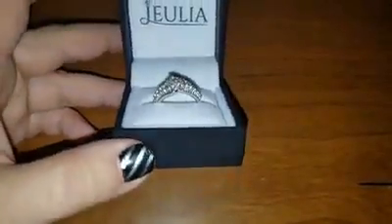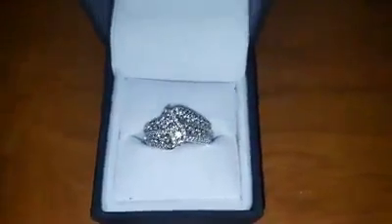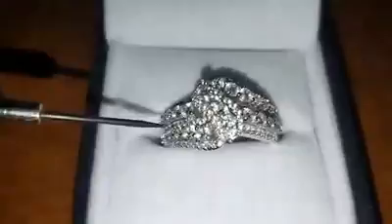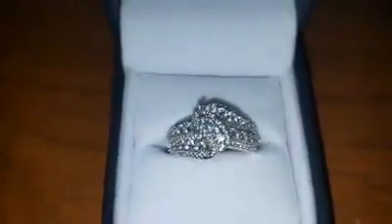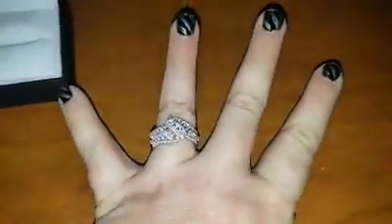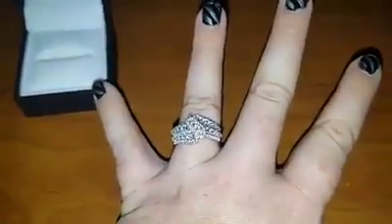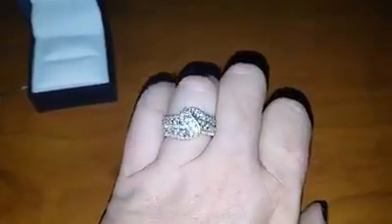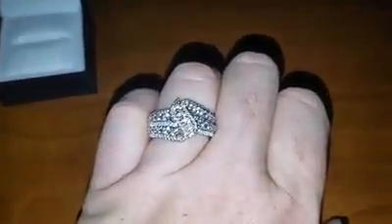Jeulia Crossover Pave Round Cut Created Sapphire Women's Wedding Band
I love rings especially ones that have lots of pretty sparkle to them. Jack buys me a new wedding band every year but I like to save those for special occasions. I tend to wear ones that are more durable (and not as valuable) when working around the house. When I saw Jeulia Crossover Pave Round Cut Created Sapphire Women's Wedding Band, I had to have it!

There are a couple reason why I had to have this band. The first reason being it for once was NOT a CZ stone ring! Dont get me wrong cubic zirconia rings are pretty but I wanted something that wasnt just cheap looking. This ring has 104 white sapphire stones. As you can see in the video, it has small rows of them and then larger rows of the stones. The stones are created in the lab but they look amazing!

The second reason I wanted this ring is for the durability of it. Being that they are white sapphire stones, they have a higher strength than zirconias. Zirconias are only an 8 where as these are rated at a 9. A diamond (the hardest stone) is rated at a 10 so you definitely want stones that are as close to a diamond as you can get if you are not getting an actual diamond.

So Ive talked about the stones but another big thing for me is what is the band part made from. Alot of times it cheap nickel that has been silver plated. There is absolutely no nickel in this ring! Its all sterling silver (which is great for me since I have allergies) so you dont have to worry about your fingers turning ugly Shrek green.

In terms of weight, the ring weighs about 7.5 grams. To some that might not seem like alot and to others it might be huge. Since I have big man hands, this really didnt bother me.

Ive been wearing this for about 2 weeks now everyday for at least 10 hours a day. I do house remodeling work in it as well as daily chores. Other than a few scuffs on the band, there is no loss of stones or any other malfunctions.

If you would like to find out more info and to purchase this band, please feel free to go to Jeulia's